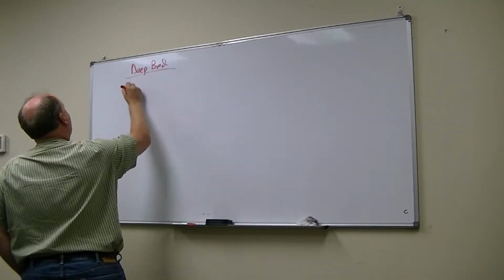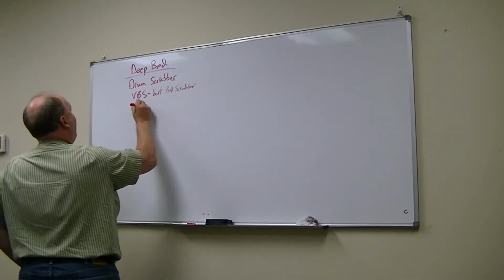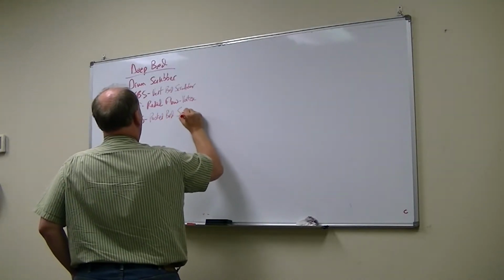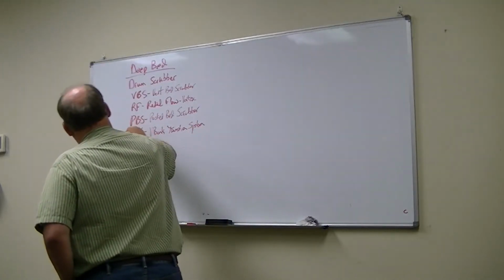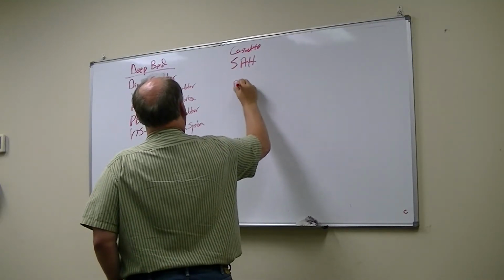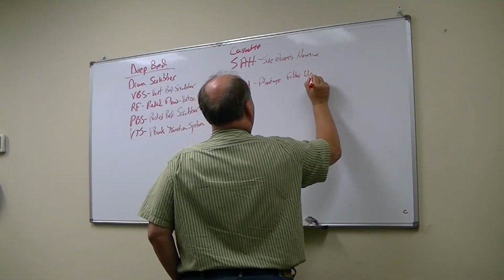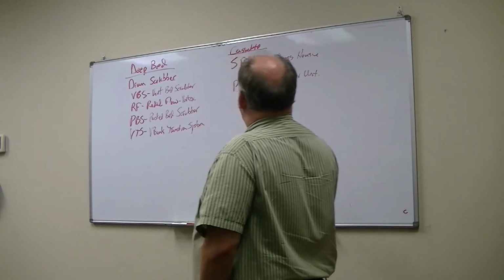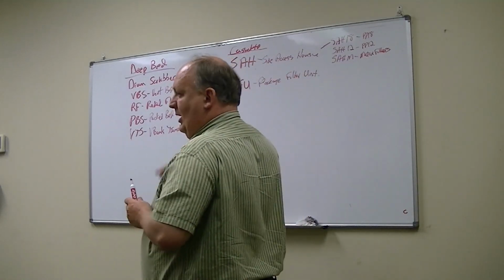Introduction to Systems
A brief Introduction to deep bed systems/ cassette systems